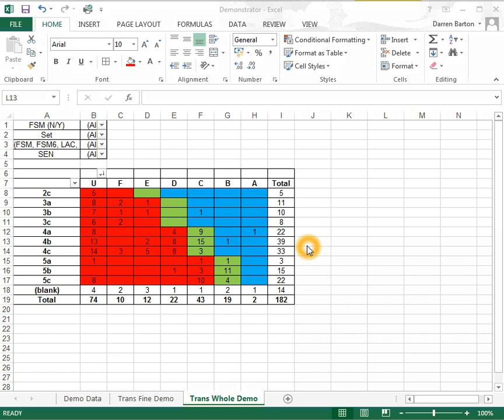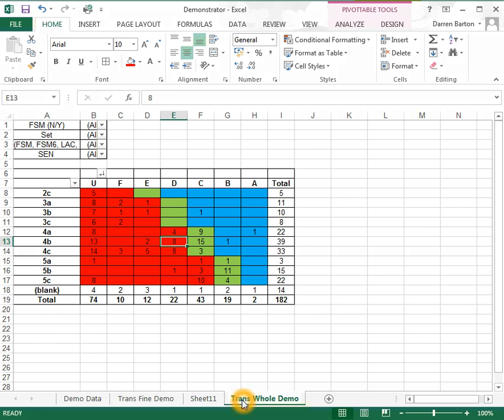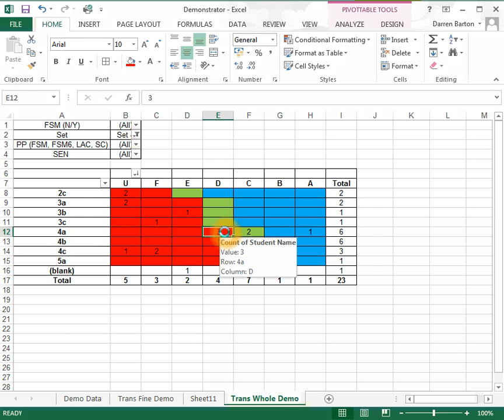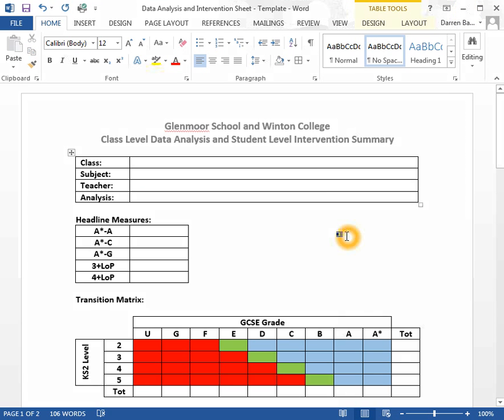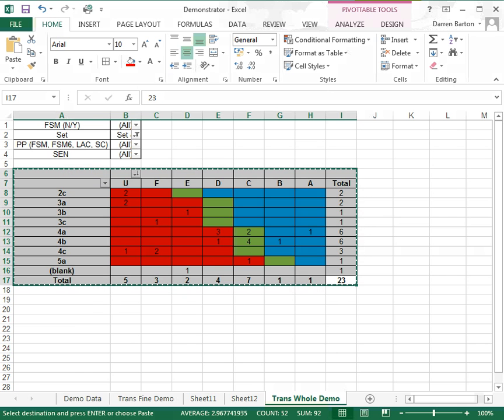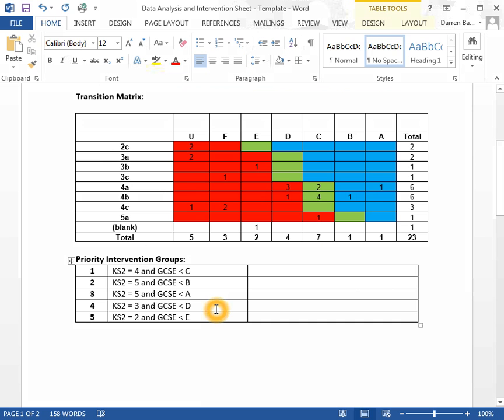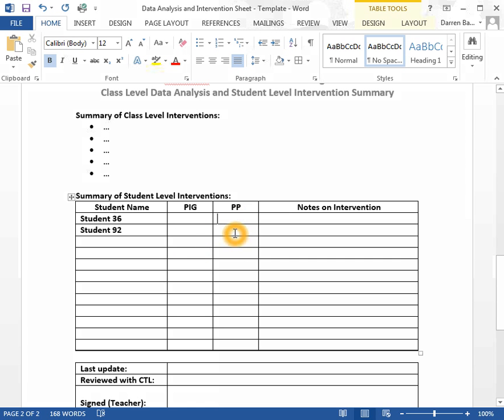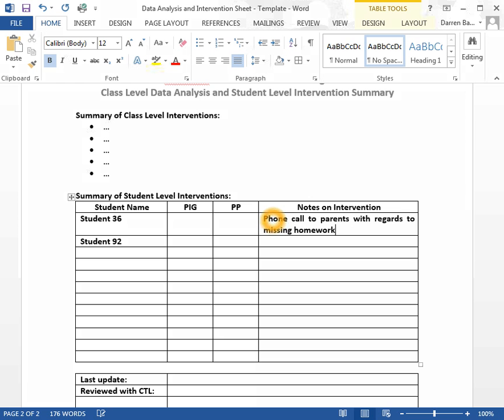Data for Learning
Ideas with regards to how to use a transition matrix to plan both class and student level interventions.